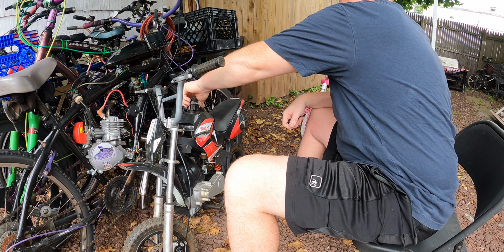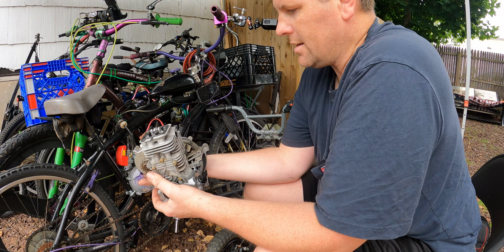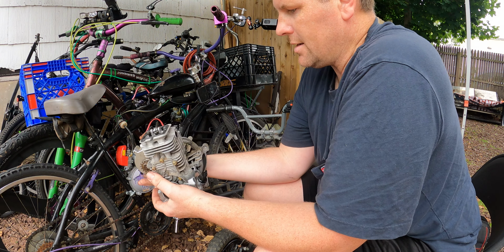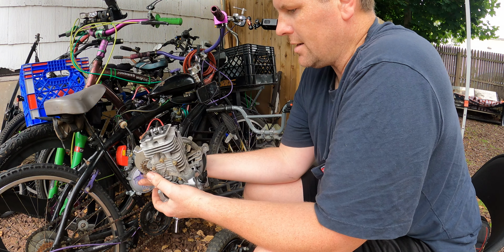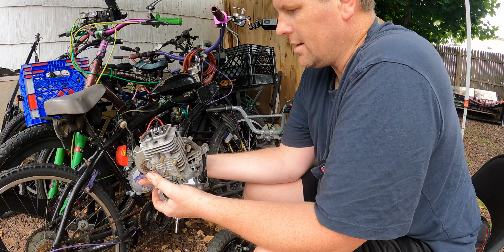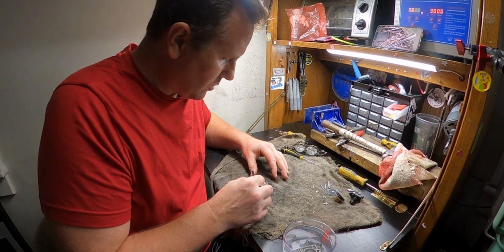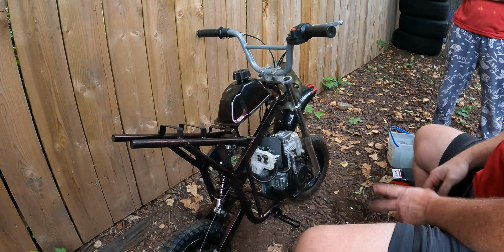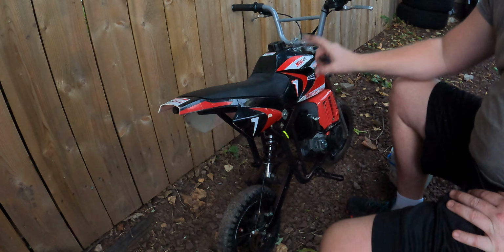Mini Dirtbike Fix & 80cc Motorized Bike Build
Mini Dirtbike Full Rebuild and an 80cc Motorized Bike Complete Build.  a long-time customer asked me to fix their little dirtbike for their little kids in the family. They also wanted a new motorized bike for their nephew. So, I build them a new 80cc motor with custom port timing. The Mini40 dirtbike hasn't been used in four years, so finding what caused the problems to start with is a challange.